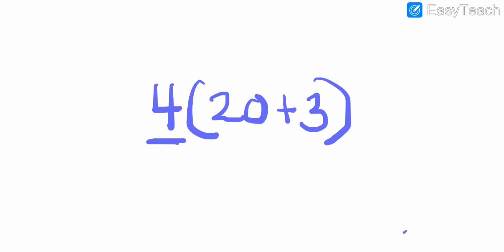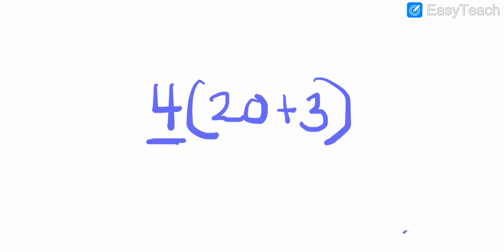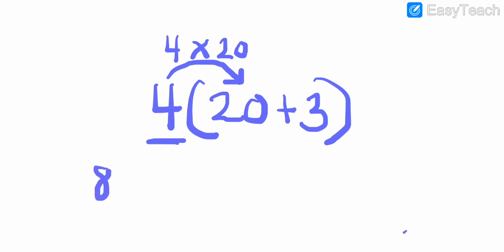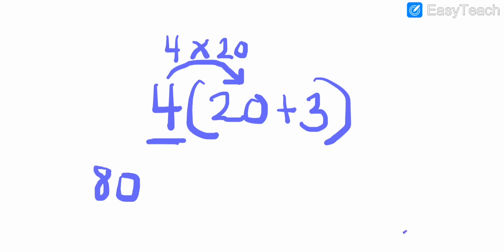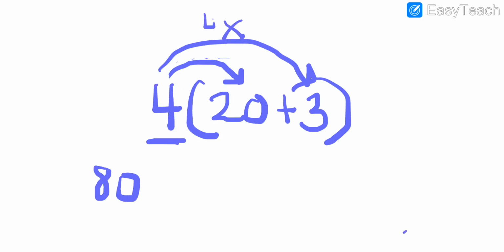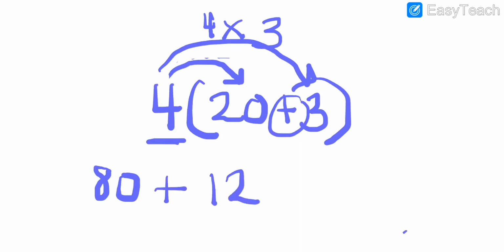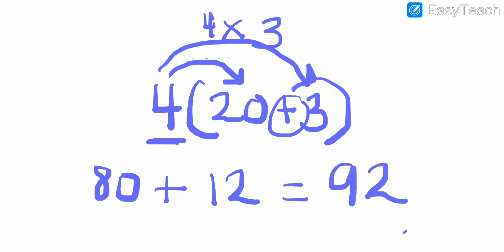L. 108 Part 2: Distributive Property